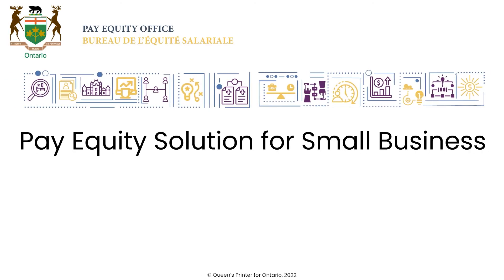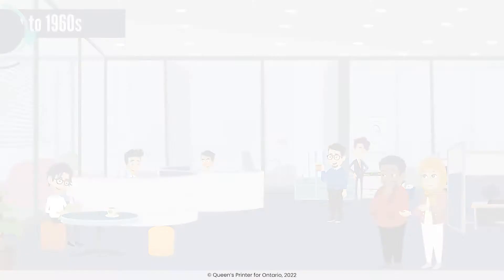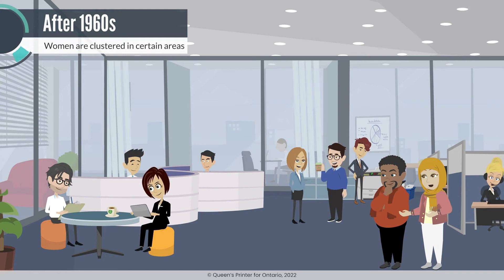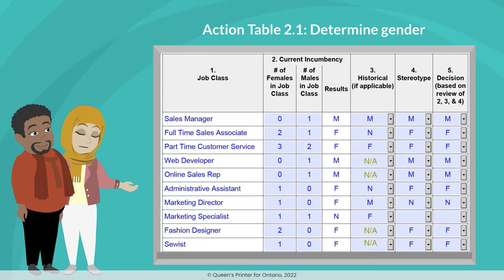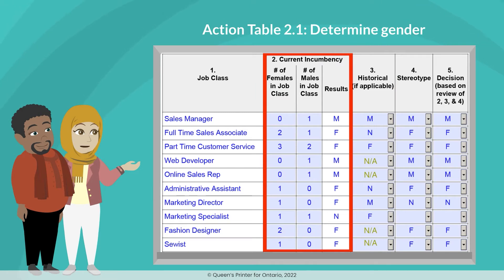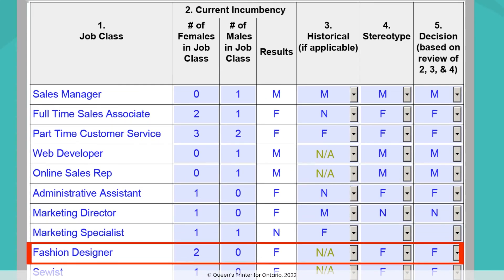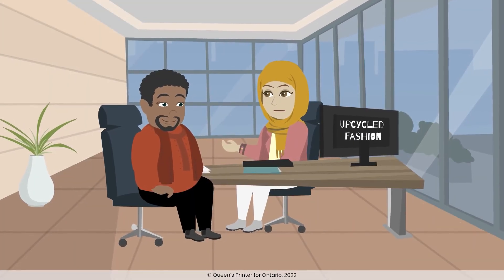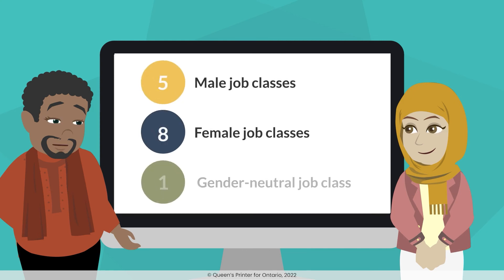Step 2: Determining Gender Predominance of Each Job Class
In this video, we will go over Step 2 of the toolkit to demonstrate how to determine the gender predominance of each job class.

This video will help you start by identifying which classes in your company are male-dominated, female-dominated, or are genuinely already gender-neutral.

Step 2 of the toolkit identifies there are three clear criteria to consider when determining gender predominance: current incumbency, historical incumbency, and stereotype.